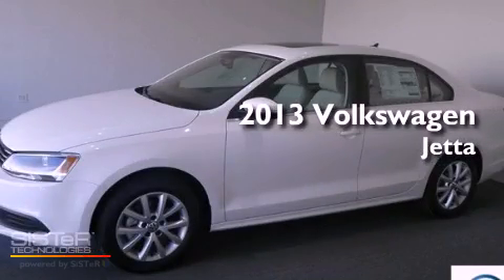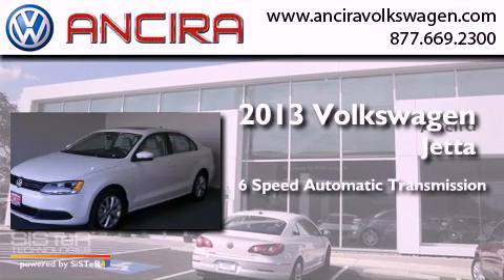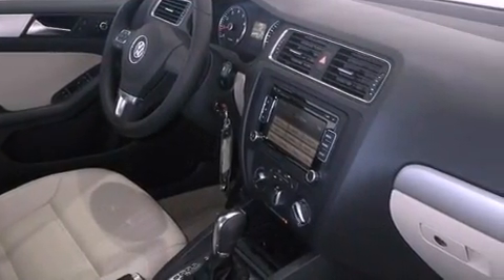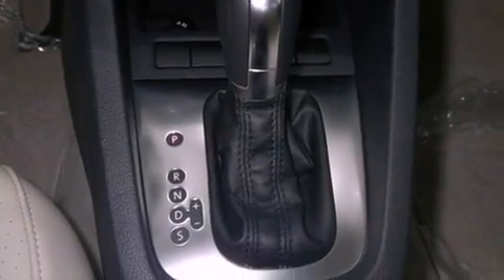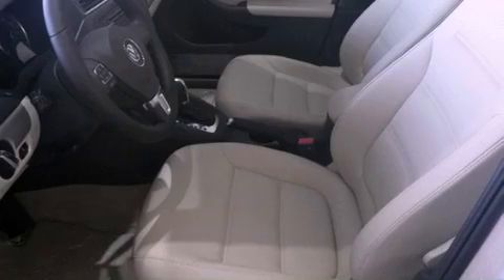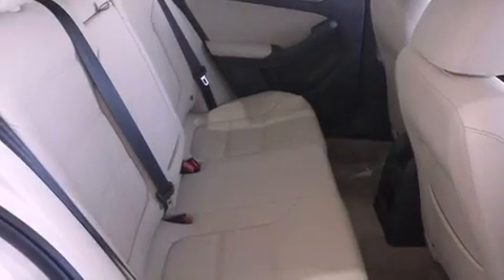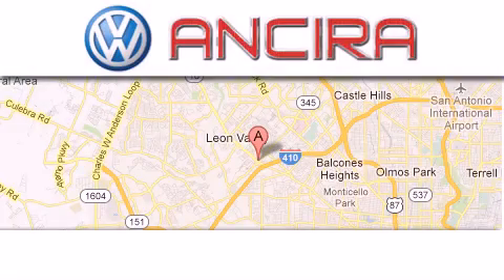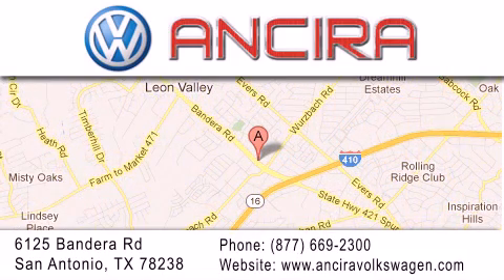2013 Volkswagen Jetta San Antonio TX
Year : 2013
 Make : Volkswagen
 Model : Jetta
 Engine : 2.5L 5 cyls
 Trans . : Automatic 6-Speed
 Exterior : Candy White

 Interior : Cornsilk Beige w/Corn Silk Beige V-Tex Leatherette
 Stock : V373228